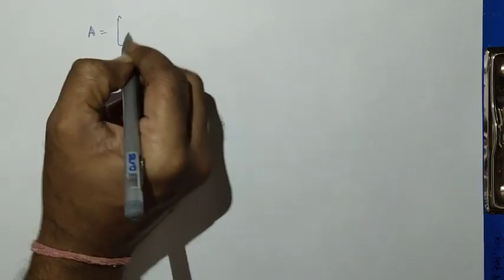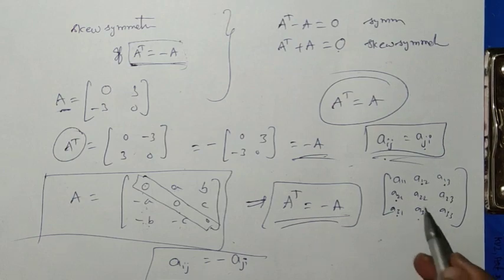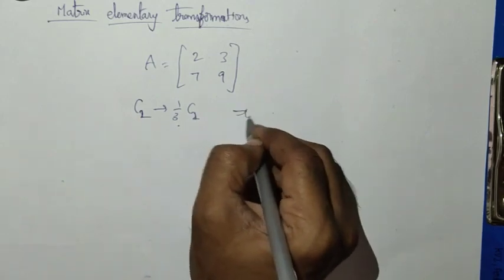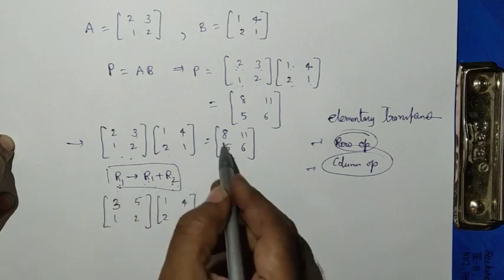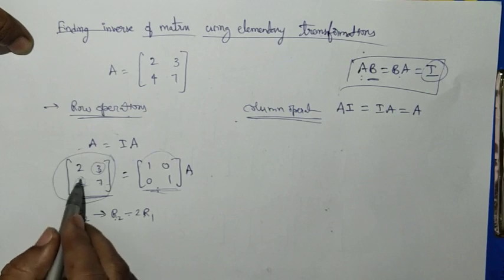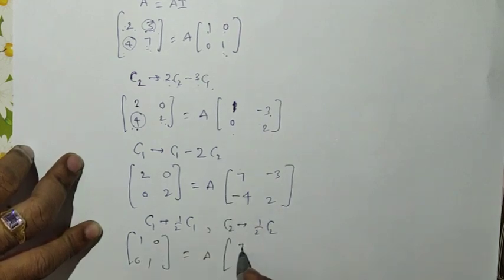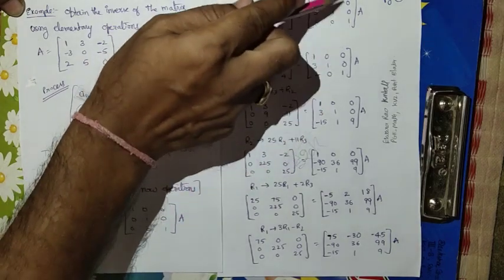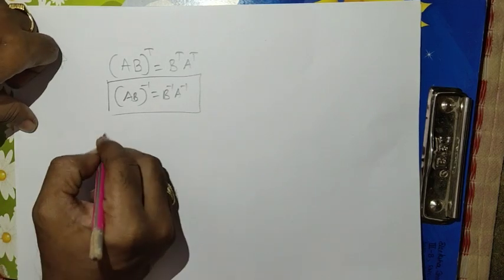Matrices-3 by Eswara Rao Kintali sir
Transpose of a matrix, symmetric and skew symmetric matrices, matrix elementary operations, inverse of a matrix by elementary operations.